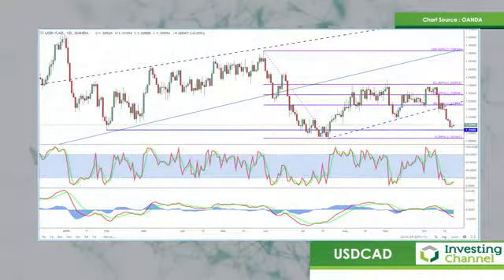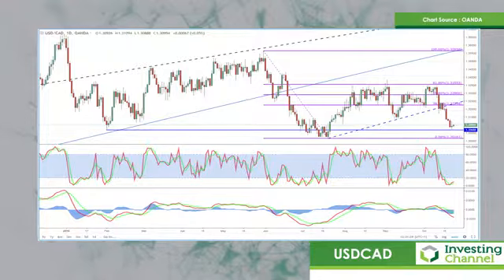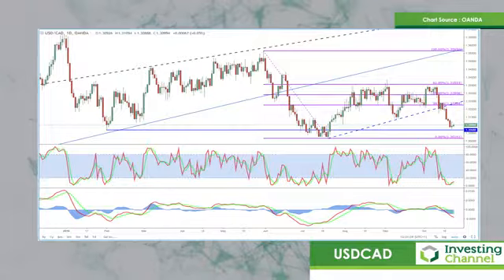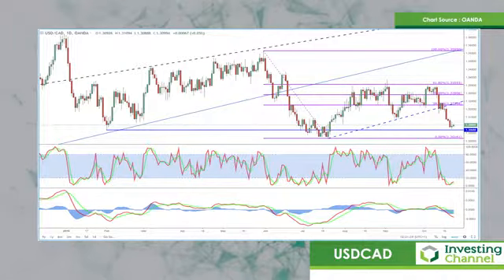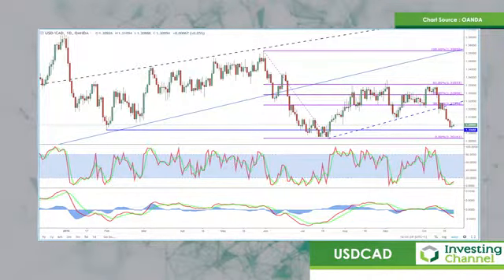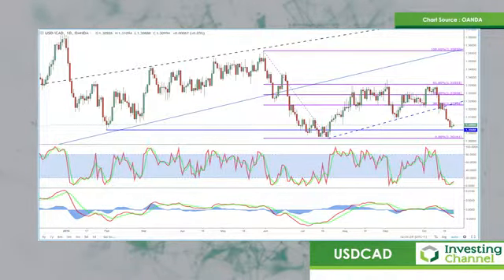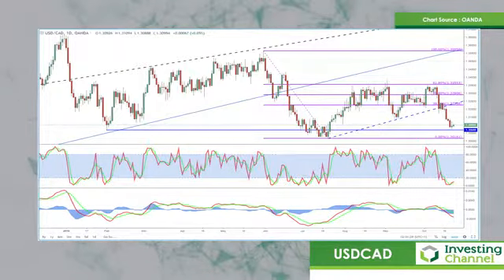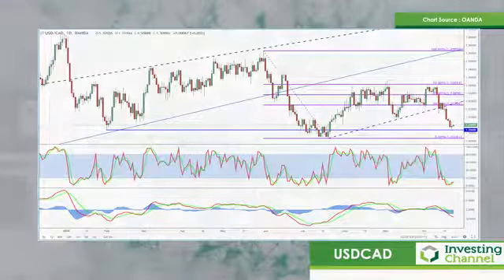Daily Technical Analysis: USDCAD - 10/23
Craig Erlam, Senior Market Analyst at OANDA, takes a look at the USDCAD pair following Justin Trudeau’s election victory.